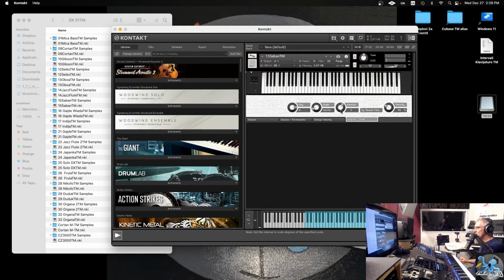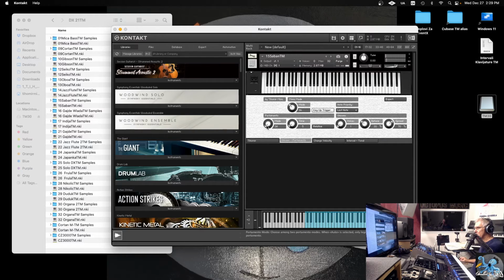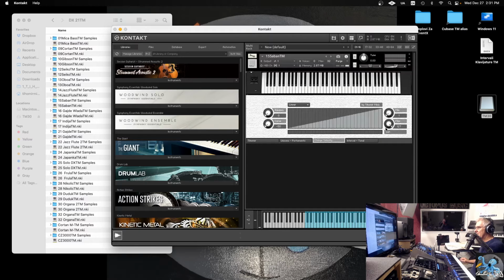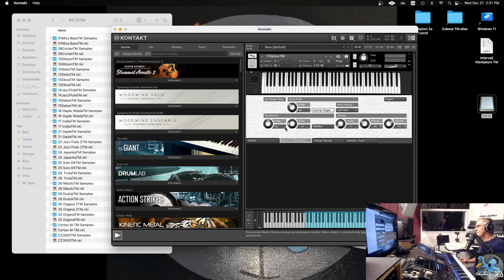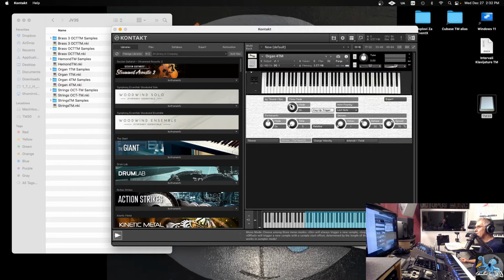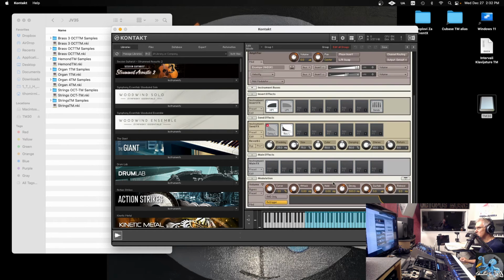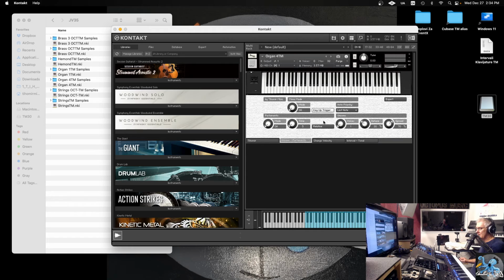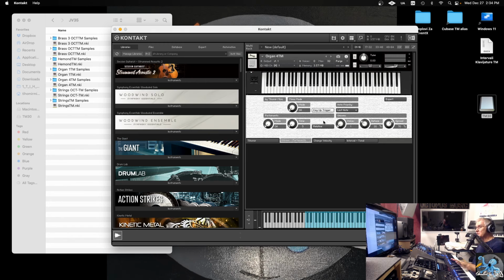Kontakt Ethnic VST Instruments